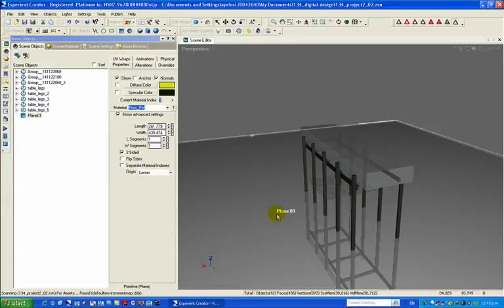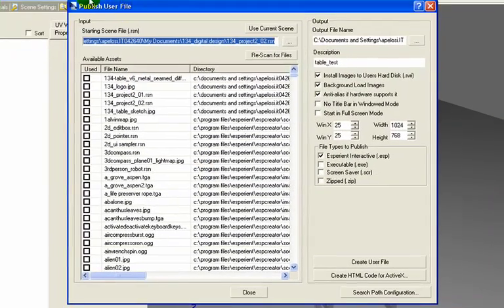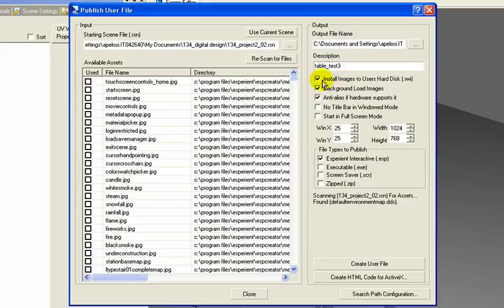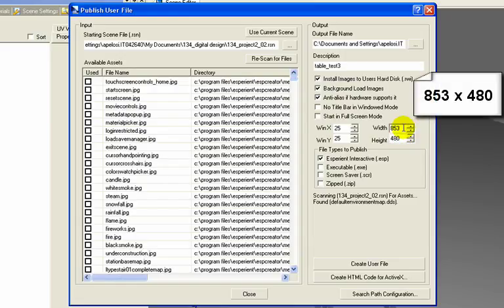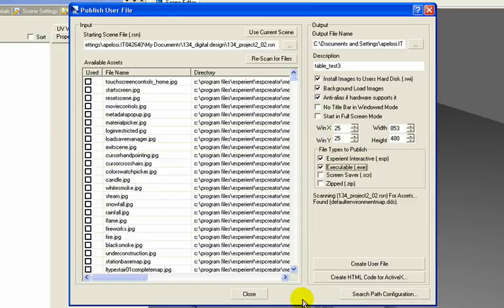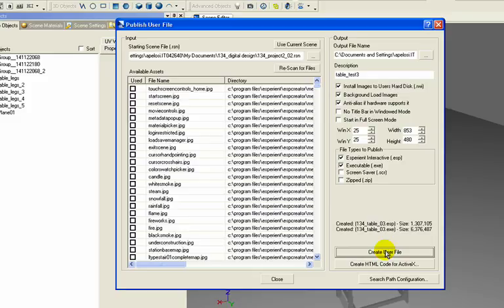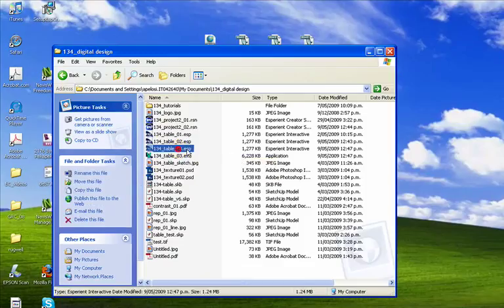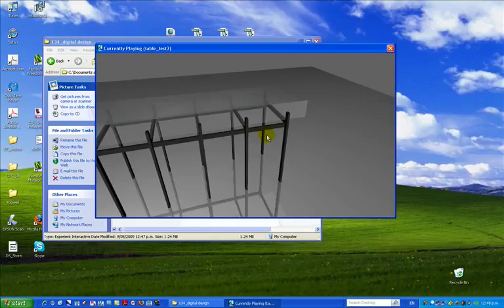ec 05 desktop